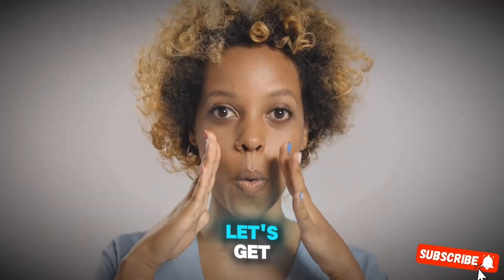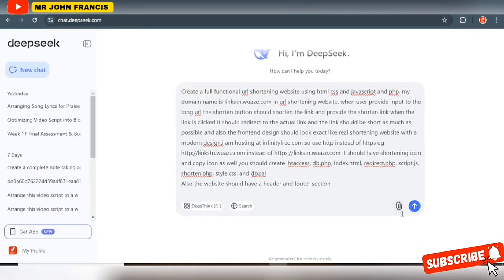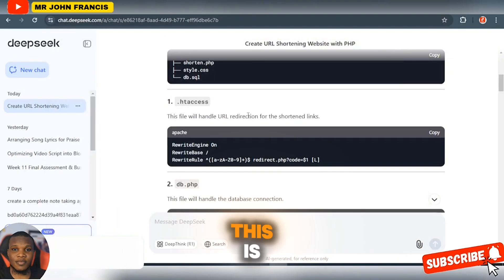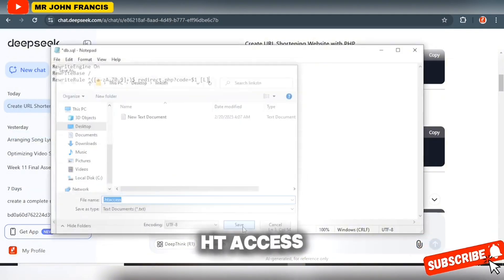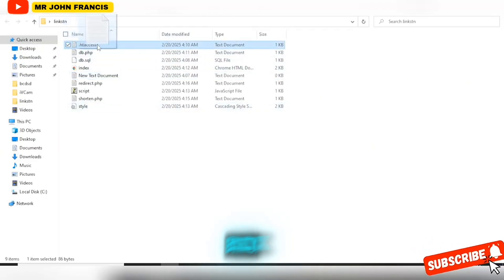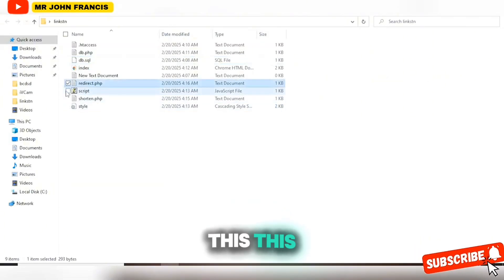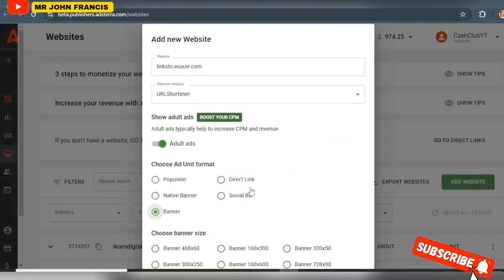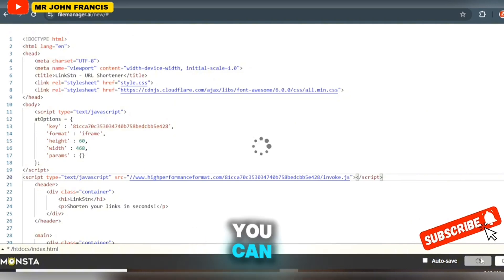Create a Viral URL Shortener - Add Adsterra & Adsense Ads 🚀 FREE COURSE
Want to build your own url shortener website and add ads? 🚀
In this step-by-step tutorial, I’ll show you how to create a full stack URL shortener website using free hosting + free domain. You’ll also learn how to integrate AdSense, Adsterra ads to start monetizing your site.

What you’ll learn in this video:
✅ How to get a free domain & hosting
✅ How to generate your website with AI tools
✅ How to upload & configure your files step by step
✅ How to connect your site with Adsterra for monetization
✅ Bonus tips for customizing and adding more ad units

This guide is perfect for beginners who want to launch a website without coding skills.